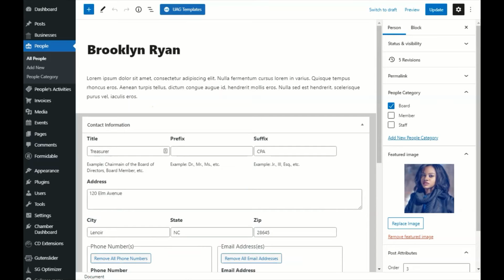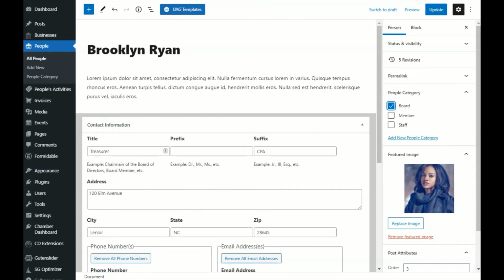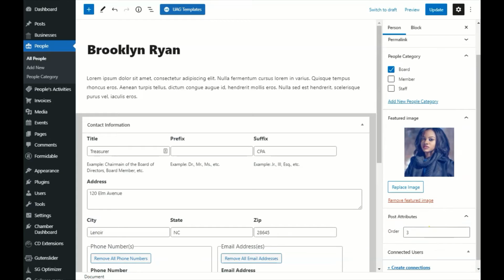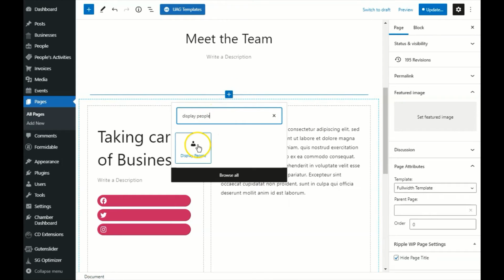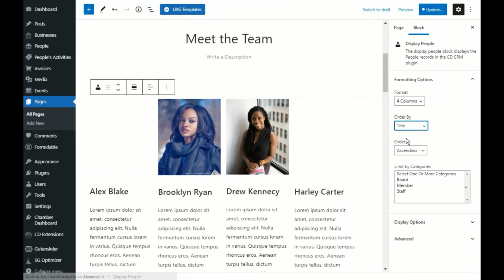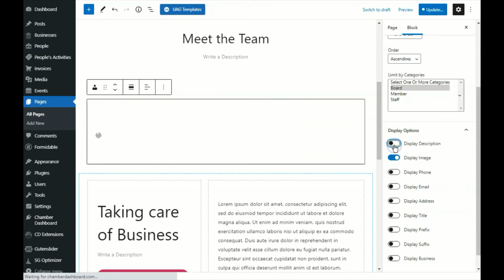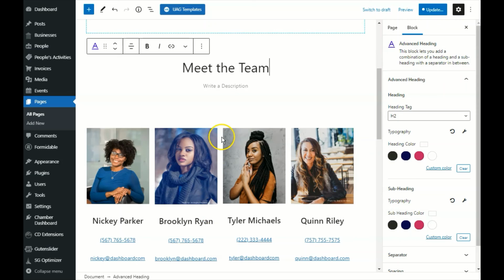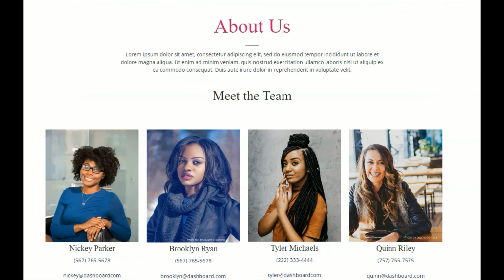Create Meet the Team page with WordPress plugin by Chamber Dashboard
The Chamber Dashboard CRM plugin is free to download from WordPress.org

Creating a 'Meet the Team' page is as easy as:
1. Create team member records
2. Create a new page
3. Add the 'Display People' block to your page
4. Publish your page

What do you think of CRM Plugin?

--- Connect With Chamber Dashboard ---
Themes & plugins, perfect for visitor bureaus, business networking groups, professional associations, neighborhood guides, chambers...really any membership organization.

Want us to create a specific tutorial?